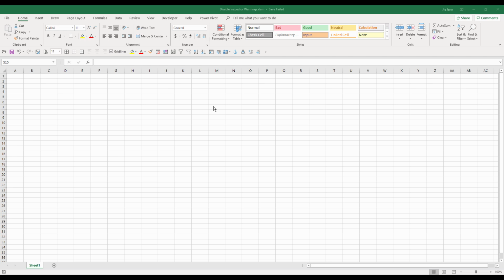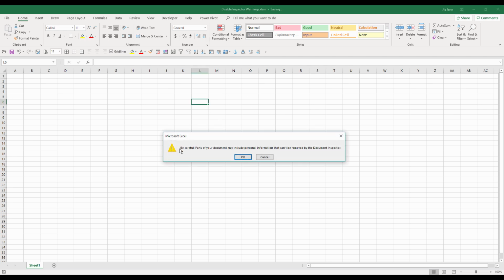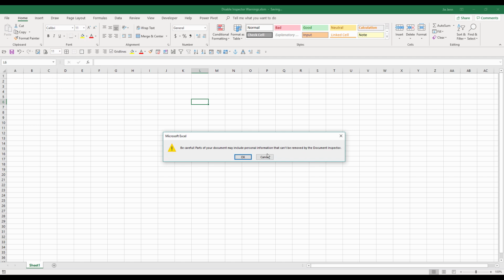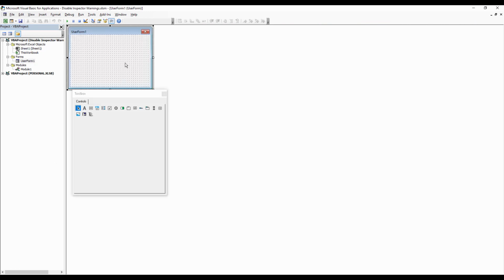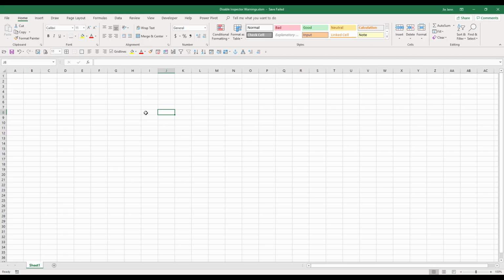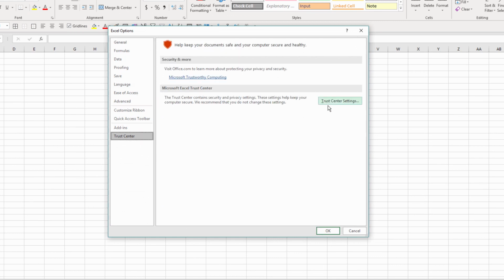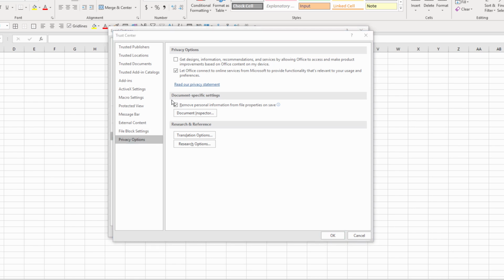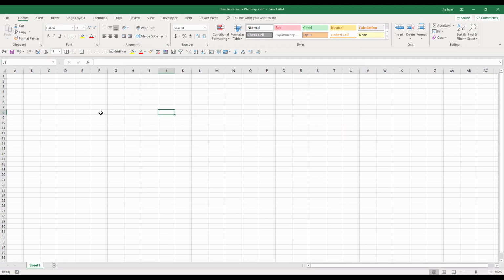Turn Off the Privacy Warning Notification | MS Excel Tutorial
When you work with Excel files that contain macros, ActiveX Control, userforms, or connect to an external data source, sometimes, you will get those annoying Privacy Warning message "Be careful! Parts of your document may include personal information that can't be removed by the Document Inspector" when you save the file.

In this quick tutorial, I will show you how to turn off the document inspector setting so you don't have to worry about the notification popping up again.